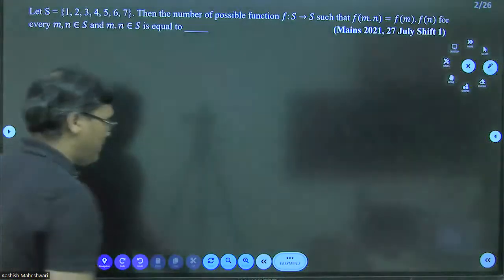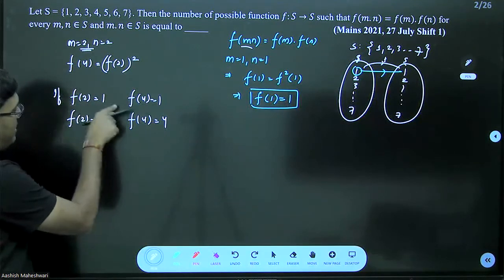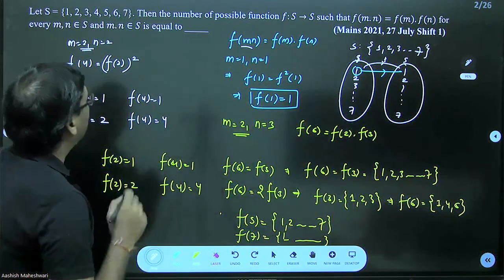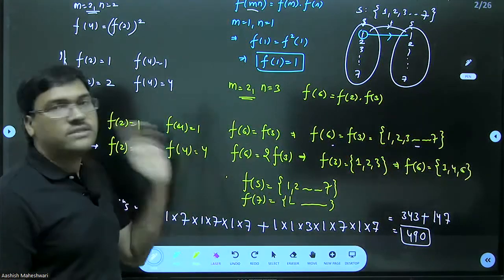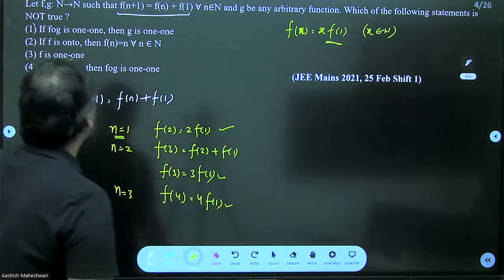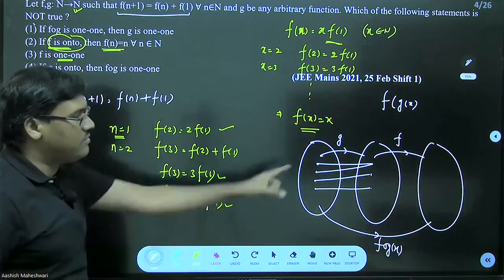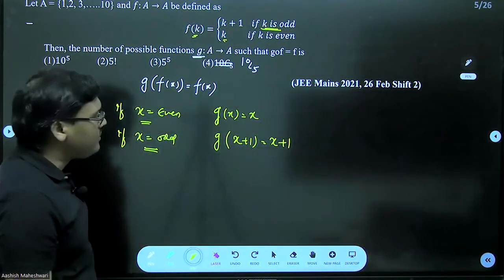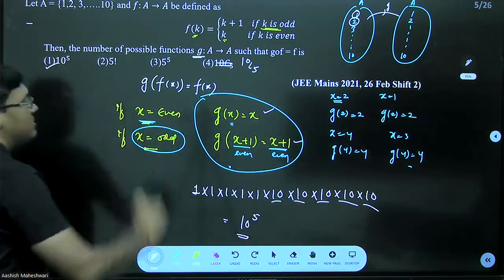Functions | PYQ | JEE Mains 2021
Best questions of functions which have appeared in JEE Mains 2021